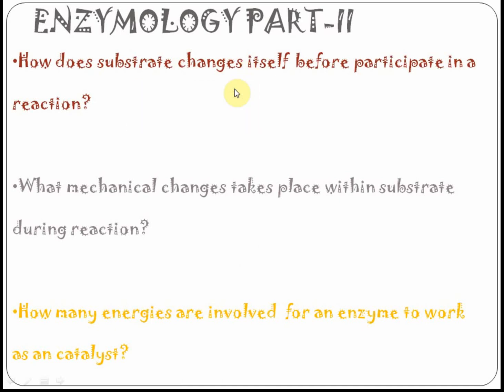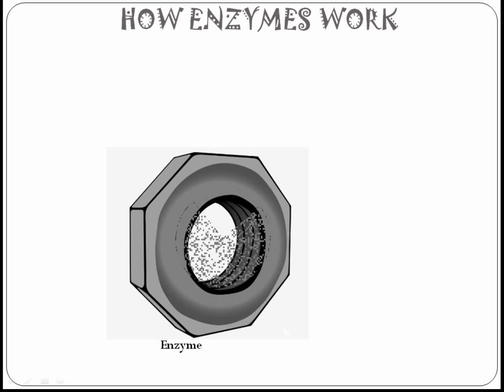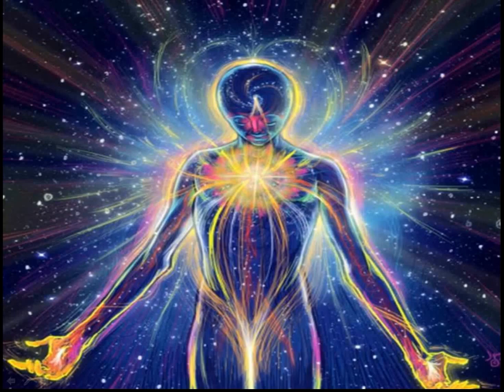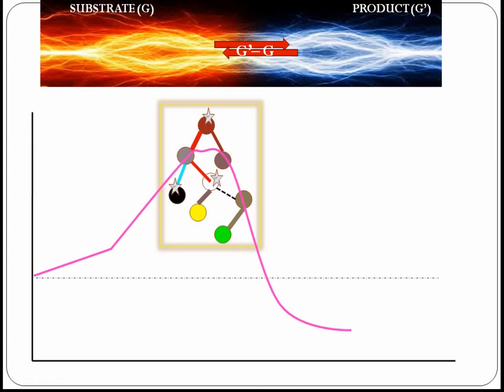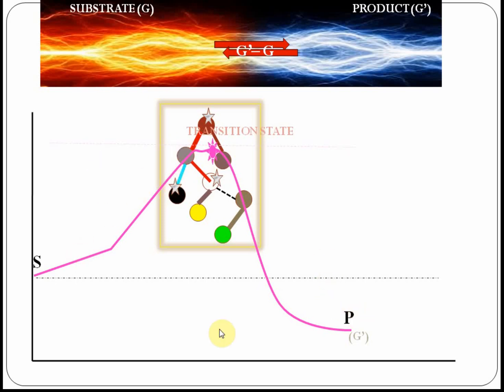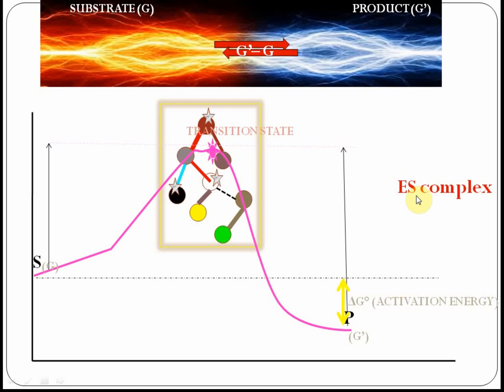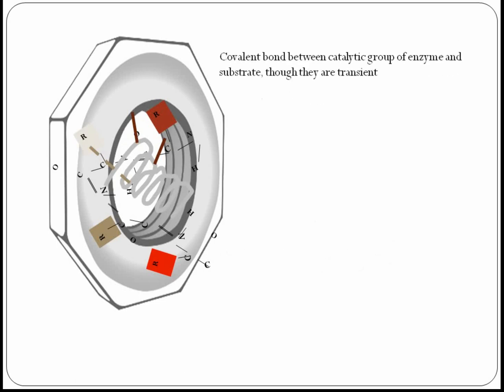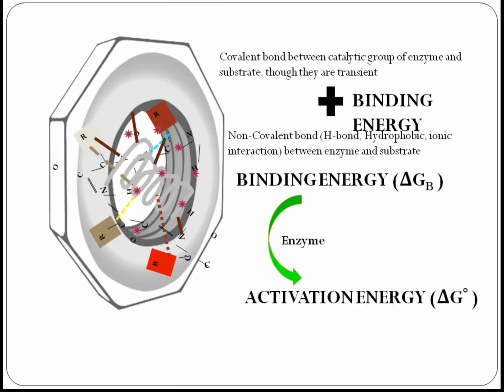UPHESC BIOCHEMISTRY Unit 2: ENZYMOLOGY PART II